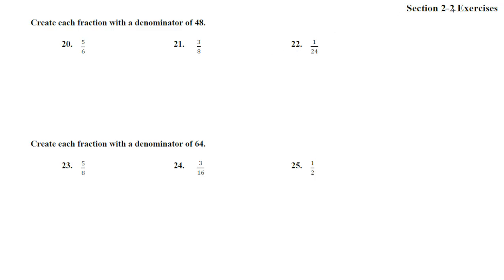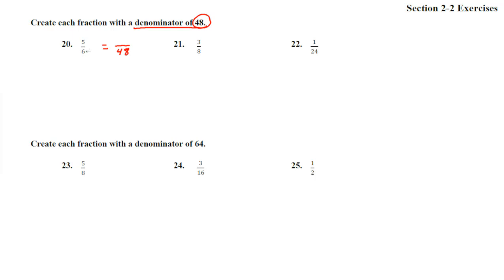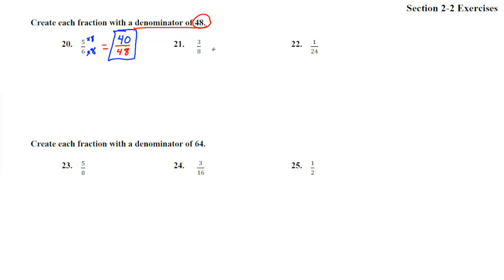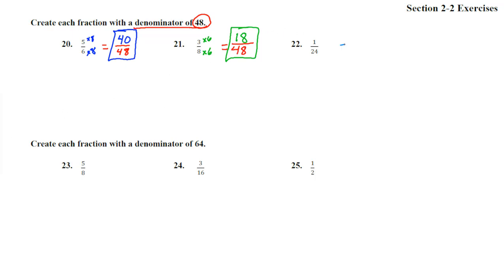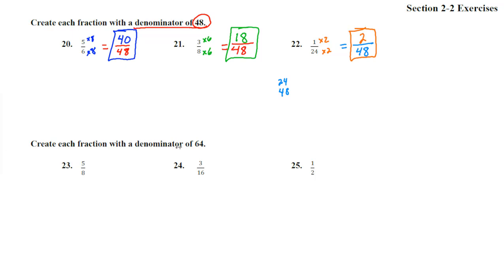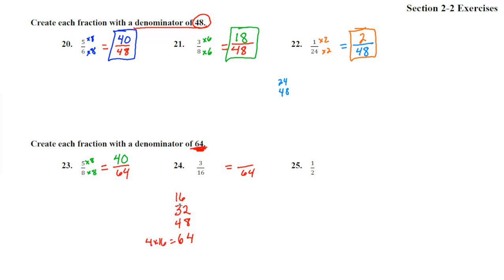100A 2-2 Solutions 20-25